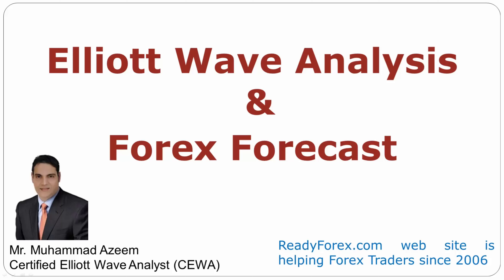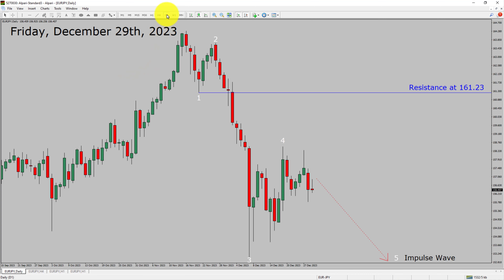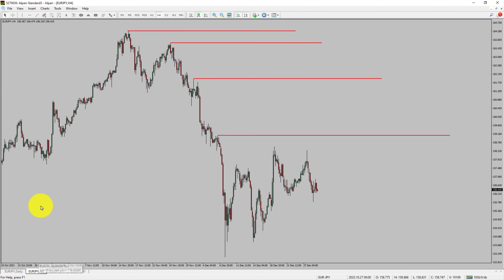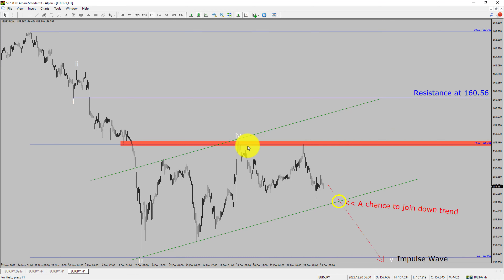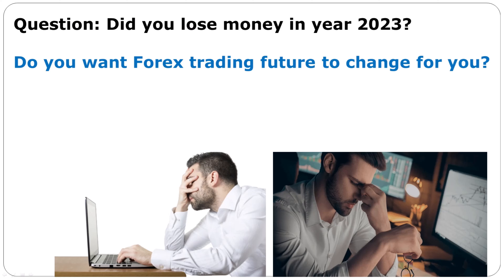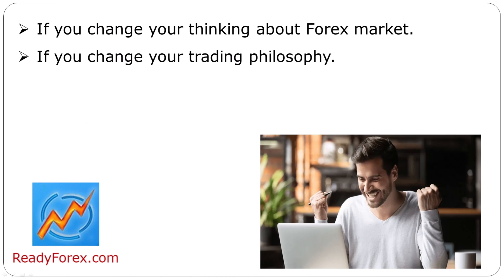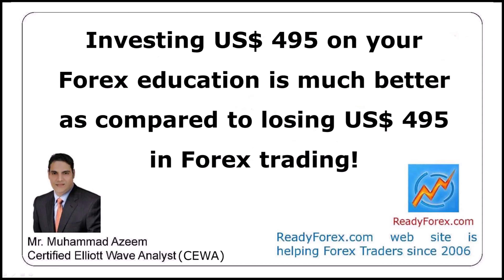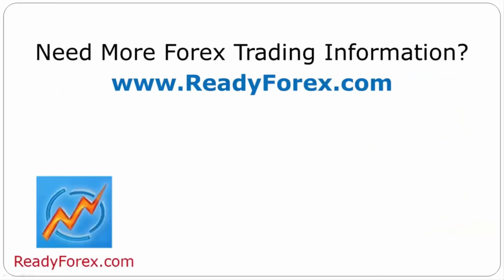EUR JPY Elliott Wave Analysis | Forex Forecast | December 29, 2023 | EURJPY Analysis Today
EURJPY Elliott Wave Analysis is for Forex traders. Forex Forecast provides information about EUR JPY Forex market trend of the day. Top to Bottom Elliott Wave Analysis in EUR JPY currency pair covers daily time. EURJPY currency pair Elliott Wave Analysis shows four hour time frame EURJPY trend. EUR JPY Analysis Today shows Daily market trend using daily, four hour and one hour charts of EUR JPY currency pair. Every day price action of EUR JPY move up or down or sideways. EUR JPY Daily Forex Forecast using Elliott Wave Analysis show support and resistance levels. EUR JPY Forecast today is most suitable for day traders. Technical Analysis of EURJPY on short term charts is best for day trading Forex market. Elliott Wave Analysis has been used to create EURJPY analysis today video. EUR JPY Technical Analysis for day trading the Forex market. After watching EURJPY Forex Forecast a trader can participate in Forex market through a brokerage firm. Successful Forex trading requires EURJPY analysis, discipline and risk management. Use my Elliott Wave EUR JPY analysis to easily identify possible trading chances. EUR JPY Elliott Wave Analysis for Forex traders looking for EUR JPY analysis today.

EURJPY Forex Analysis Today is for Forex traders looking for Elliott wave Forex forecast. EUR JPY Analysis Today is for day trading the Forex market. Elliott wave analysis is a handy tool to find out Forex market trend using Technical analysis. EURJPY Analysis Today help Forex traders to easily trade currency market. In this way Forex trader could use their own Forex trading strategies along with EURJPY Forecast. Many beginners Forex traders trade FX market with EUR JPY Forecast to find trading opportunities. Watch EURJPY technical analysis today and make better trading decisions. Watch Today market analysis in EURJPY currency pair. Get EURJPY today analysis. On a daily basis the trend of EURJPY could change. With EUR JPY Analysis Today Forex forecast a currency trader gets an idea about short term Forex Market trend.

Now a days, Forex traders eagerly turn to EURJPY today analysis for strategic Forex Forecast. Technical indicators and Elliott wave chart patterns play a pivotal role in shaping this analysis. ReadyForex.com providing a comprehensive overview of the current EUR JPY analysis today. A good currency trader stay informed through daily EURJPY today analysis. In order to get an idea about daily Forex trend EURJPY analysis today might help.